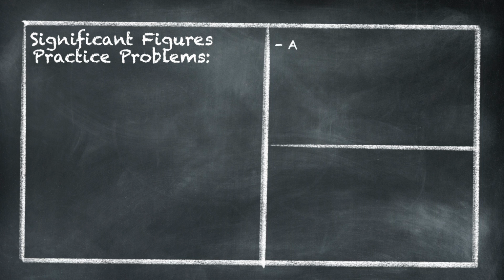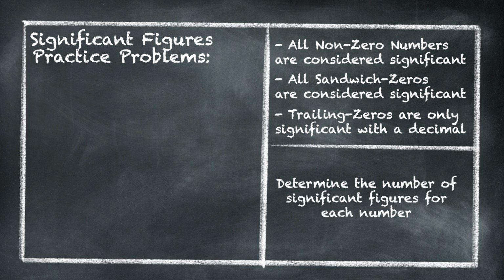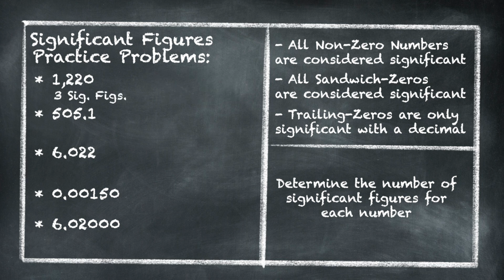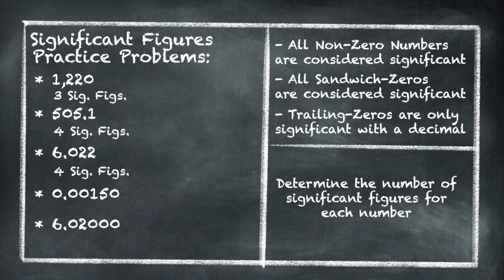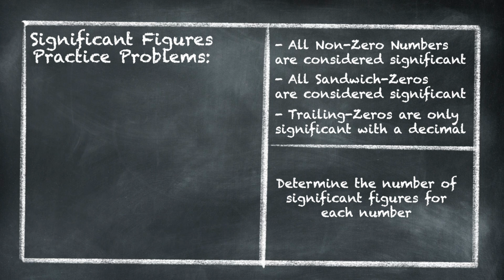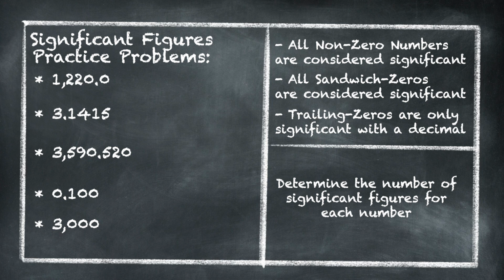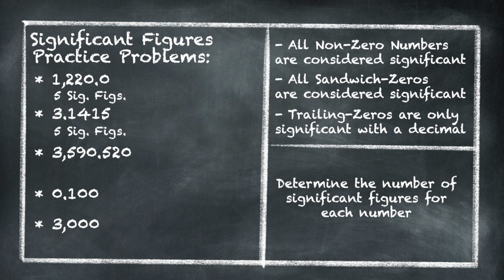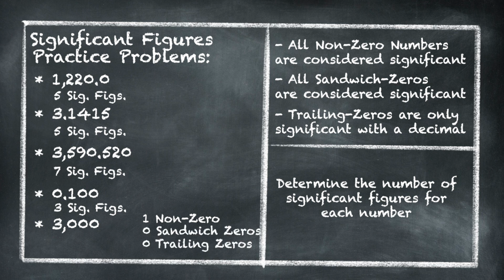Significant Figures Practice Problems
In this video, I will walk you through how to count significant figures. This video will walk you through how to use the three rules for counting significant figures. This video will give you 10 practice problems so that you can get an idea of the process of working Significant Figure Problems.